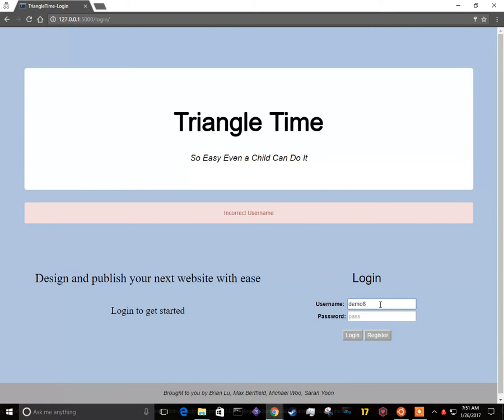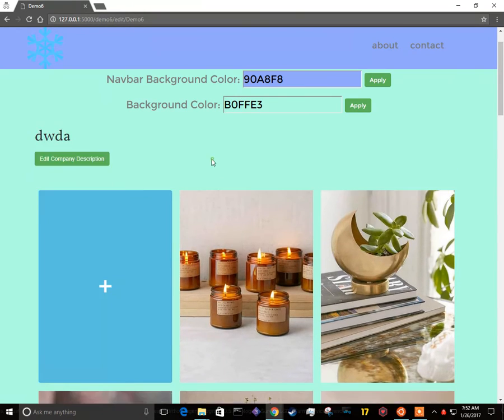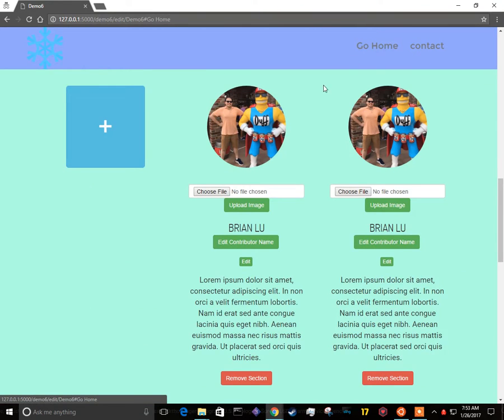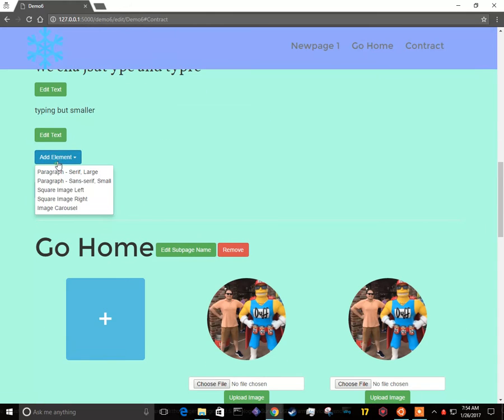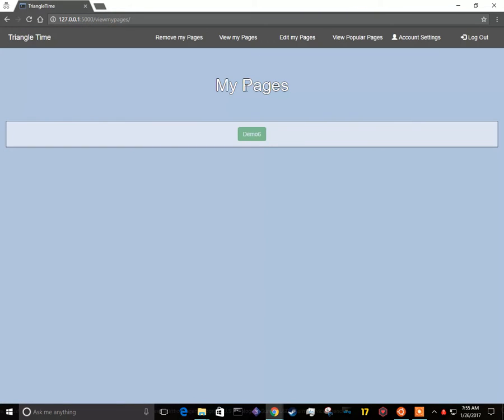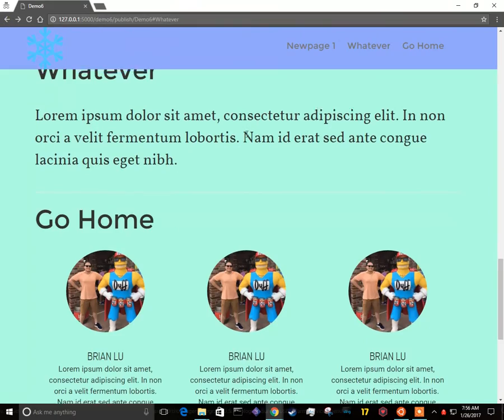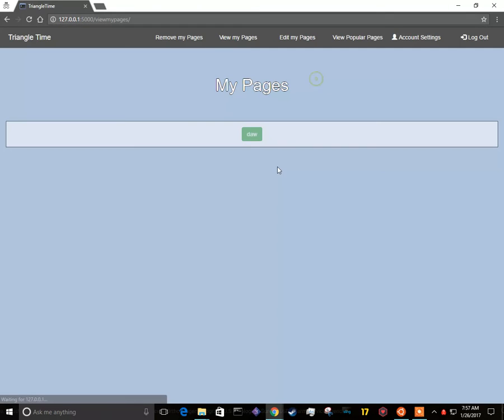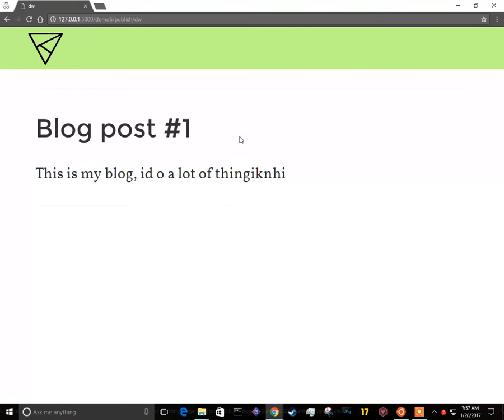Stuy Soft-Dev Final Project Triangle TIme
for dw's class (2017).